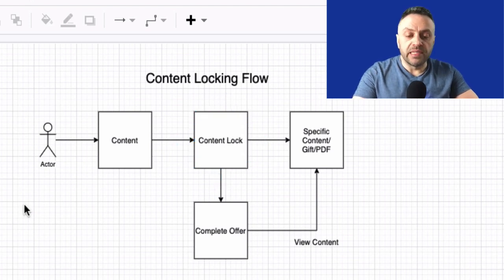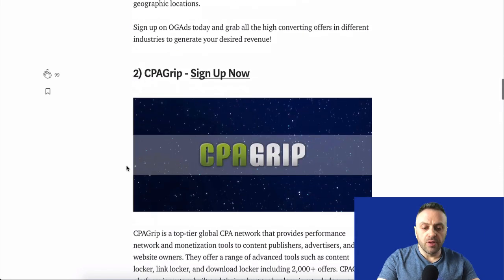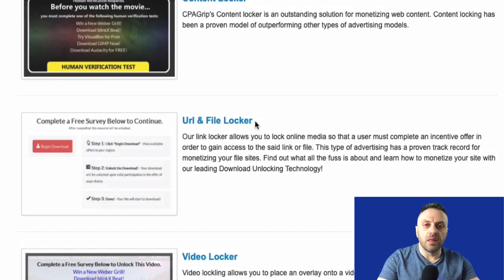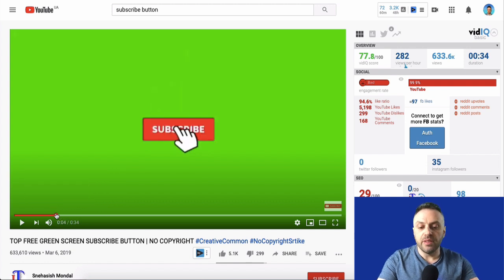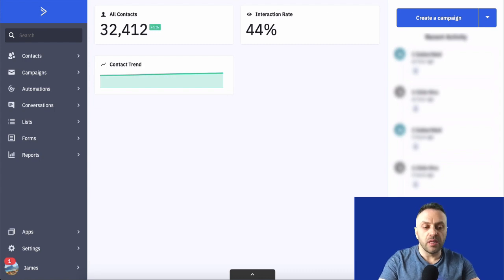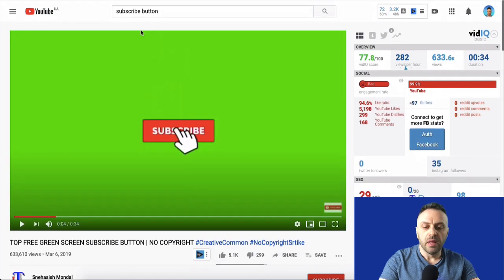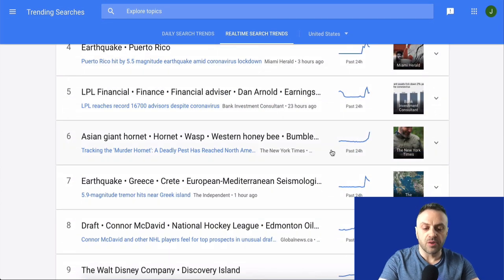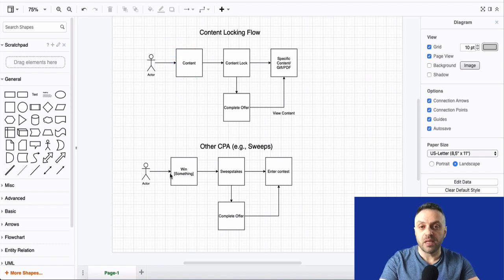CPA Marketing with Content Locking In 2020 (Step By Step Tutorial And Walkthrough for Beginners)